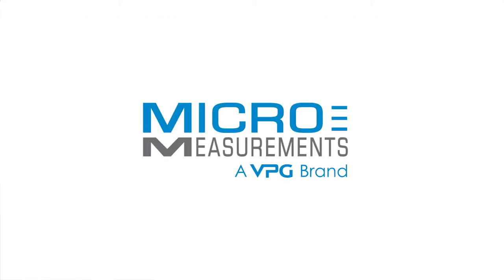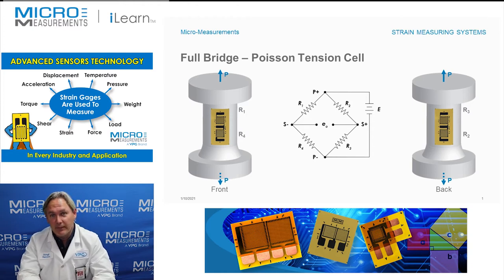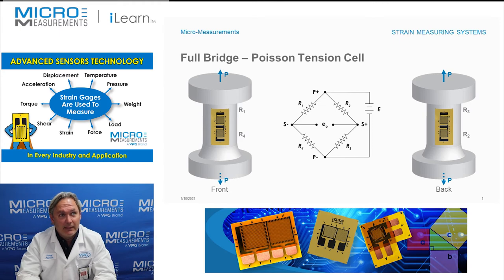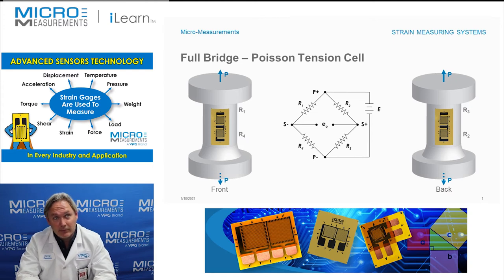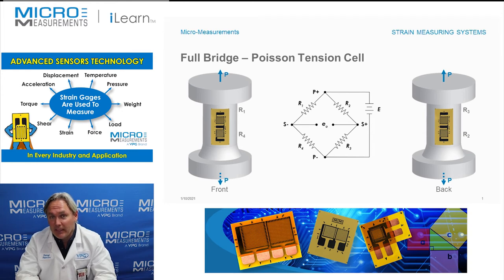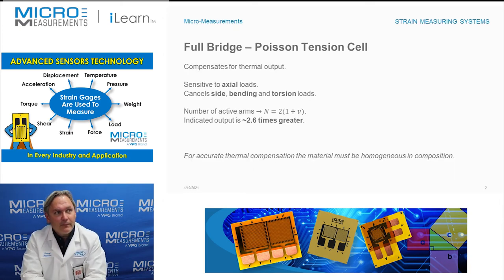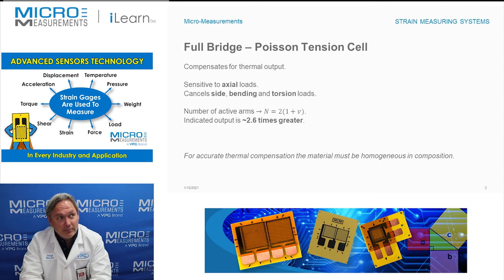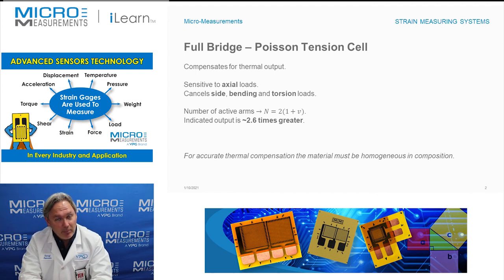Full (Wheatstone) Bridge – Poisson Tension Cell.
Compensates for thermal output.
Sensitive to axial loads.
Cancels side, bending and torsion loads.
Number of active arms →N=2(1+v).
Indicated output is ~2.6 times greater.